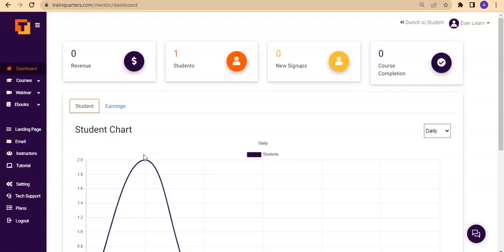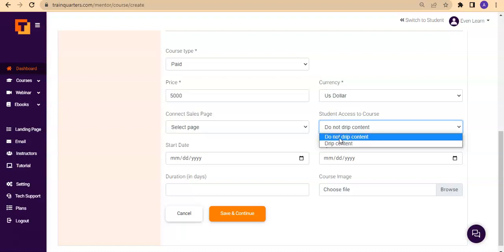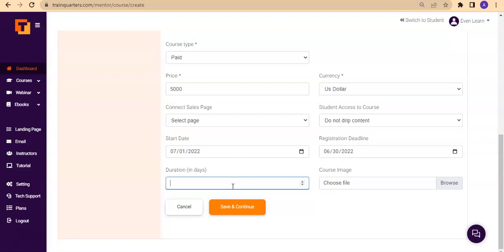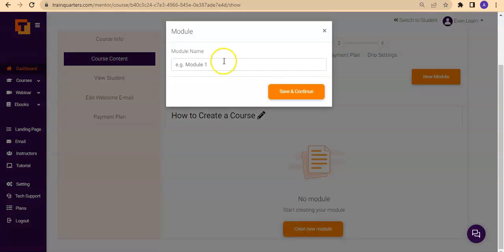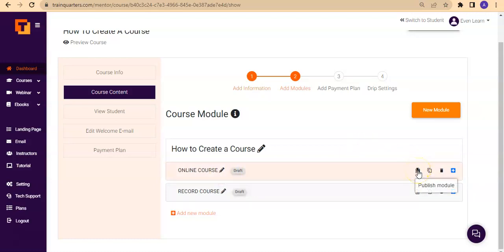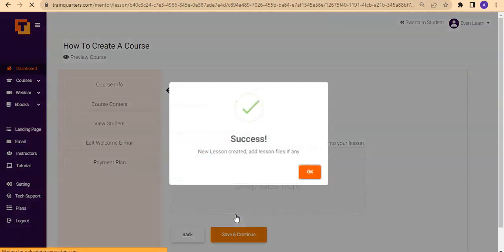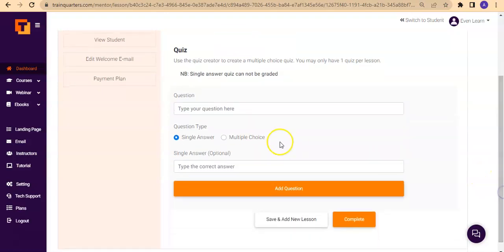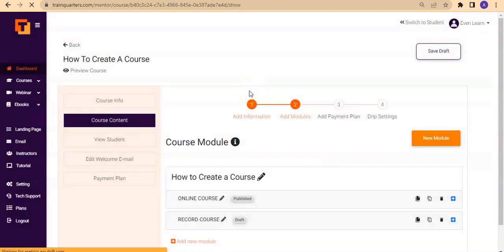How to create a course on trainquarters